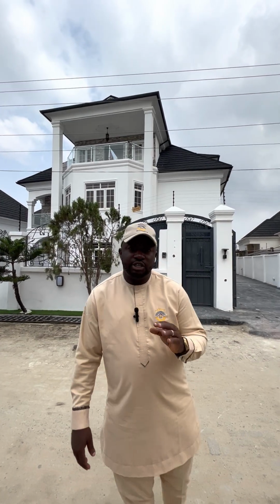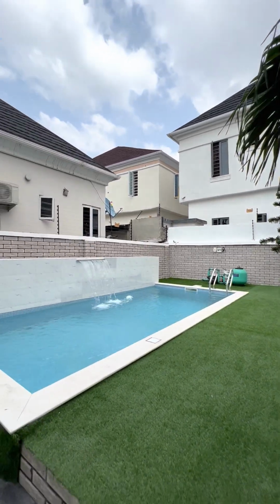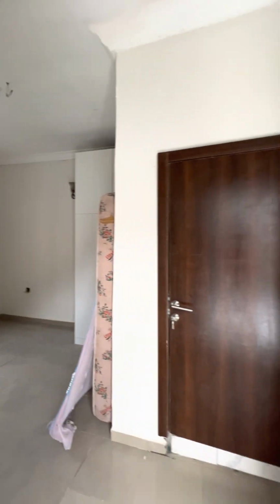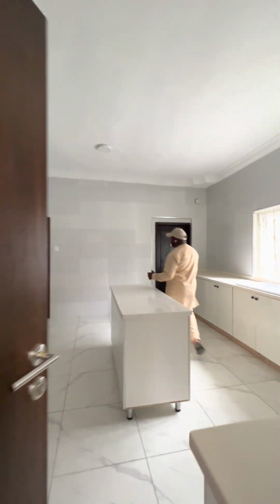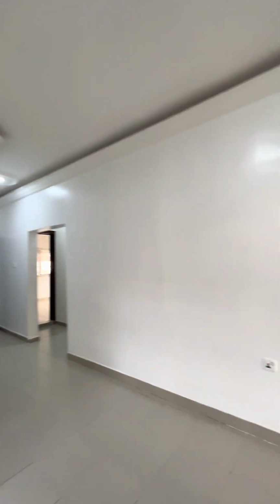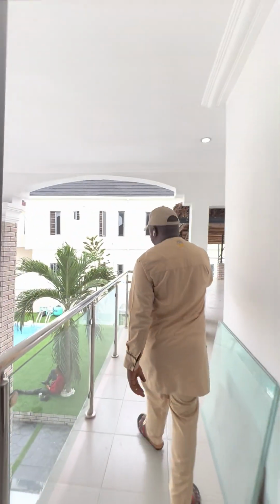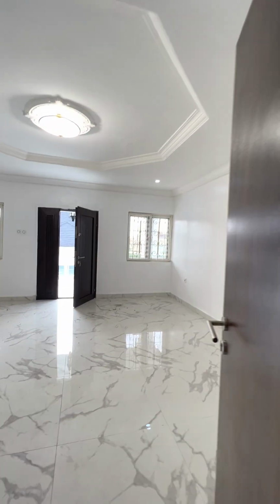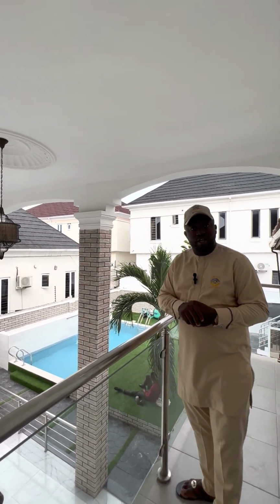160M ,5 BEDROOM PENTHOUSE DUPLEX WITH SWIMMING POOL 2 BQ ,BUILT ON 800SQM AJAH , LEKKI ,LAGOS 🇳🇬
SPACIOUS 5 BEDROOM DETACHED DUPLEX WITH SWIMMING POOL & OUTDOOR LOUNGE FOR SALE!!!

Location Ajah, Lekki Lagos
Price: 160M

Features:
Land size 800Sqm
Penthouse
Private Estate
Pantry
Laundry Room
3 Living Room
2 Rooms Bq with Kitchen
Balconies
Pop Ceiling
Led lighting
Water Heater
Walk-in Shower
Walk-in Closet
Bath Tub
Private Swimming Pool
Outdoor Lounge
Natural & Artificial Flowers
Stamp Concrete Floor
Carpark Space (4-7 cars)
Relaxation Area behind the House
Green Grass Beautification